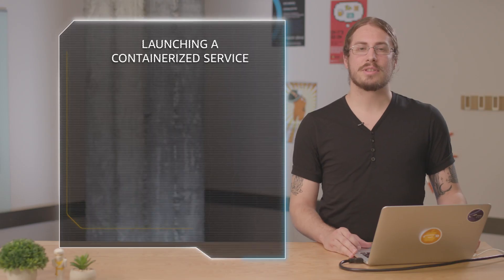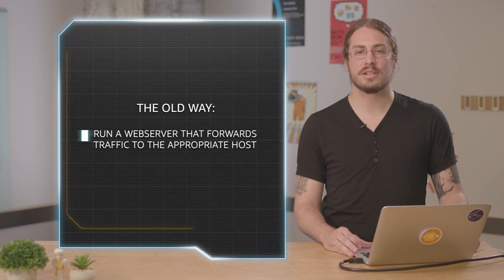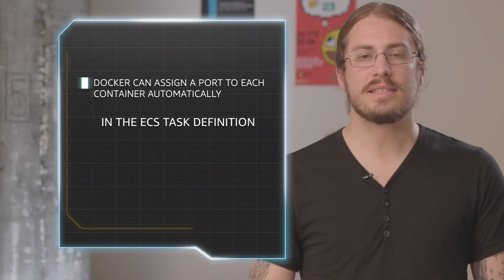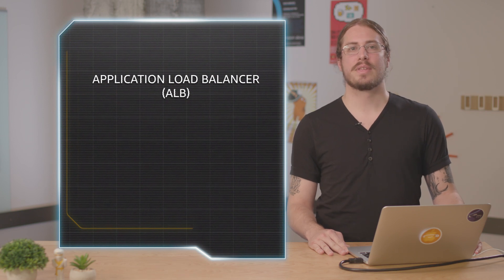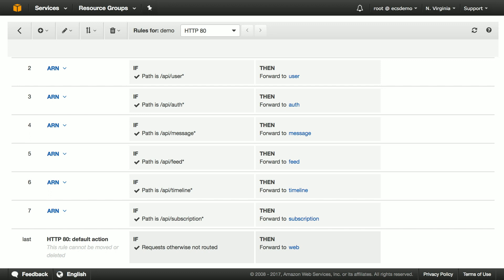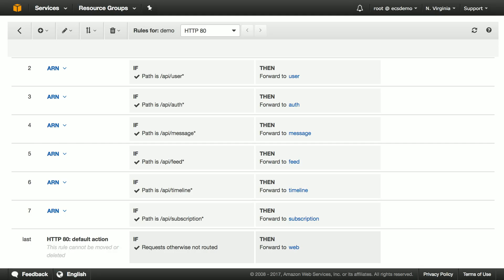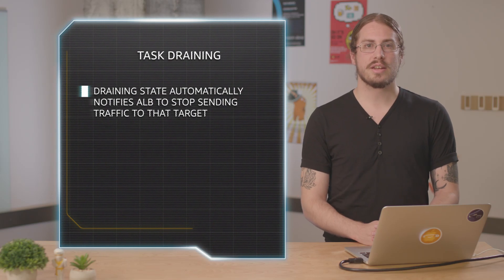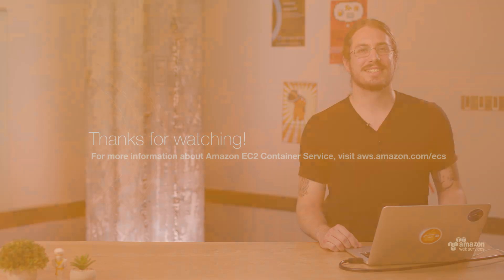Amazon ECS: Load Balancing for Containers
Once you're running containerized services on Amazon ECS, how do you get traffic to your containers to evenly distribute load and prevent dropped requests? Learn about how to setup Amazon ECS task definitions, configuring Target Groups, using the Application Load Balancer, and safely stopping services using task draining to make routing decisions and enable safe deployments for your containerized services.